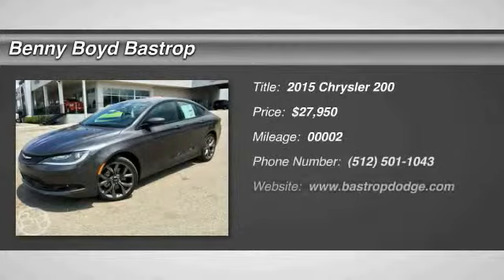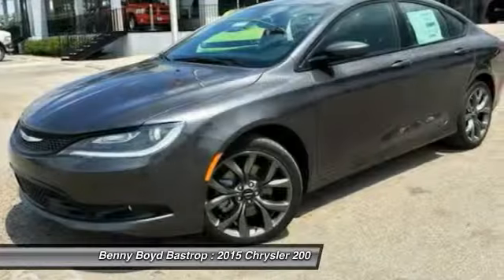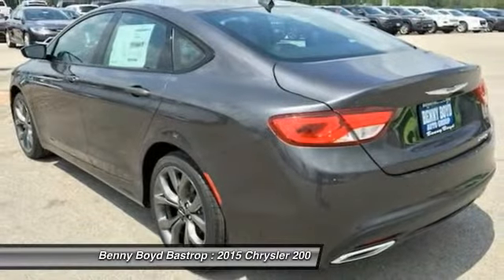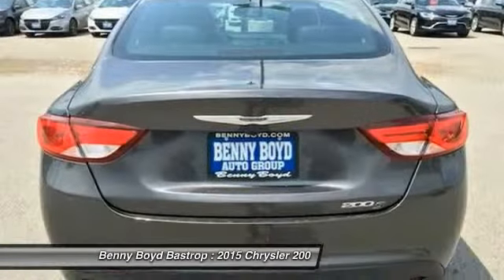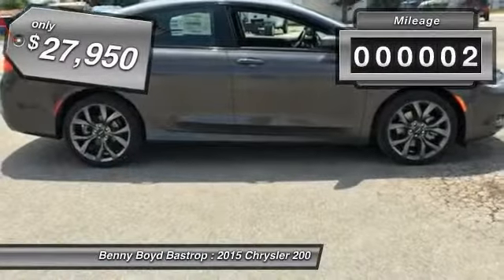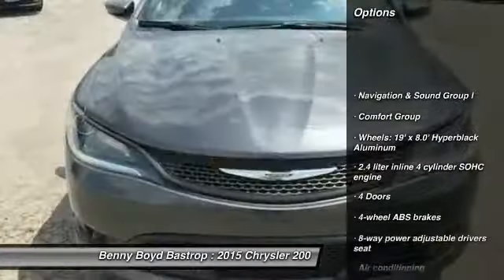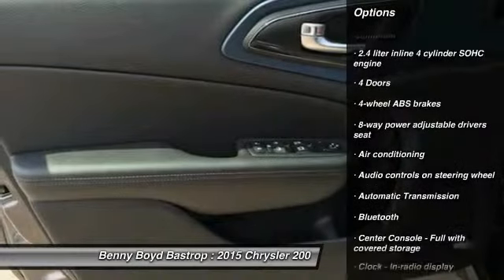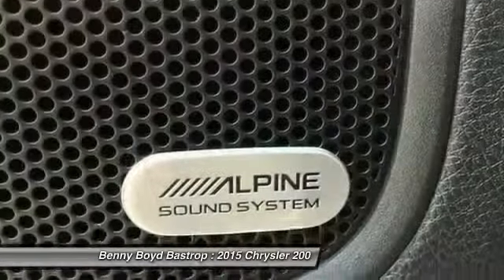2015 Chrysler 200 Cedar Creek, TX FN715724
1586 State Highway 71 West

Looking for the right car? Today could be your lucky day. With 2 miles, this Granite Crystal Metallic Clearcoat, 2015 Chrysler 200 equipped with Automatic transmission could be yours. Request more information and set up a test drive right away.